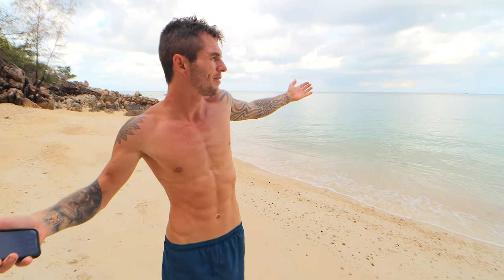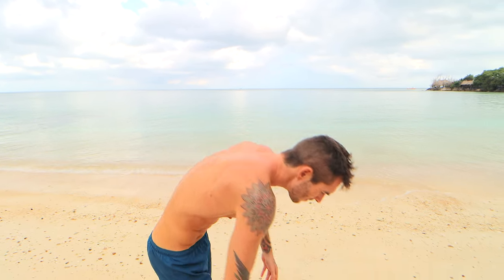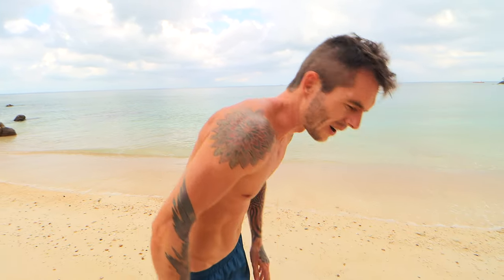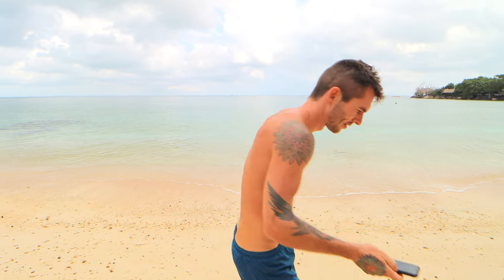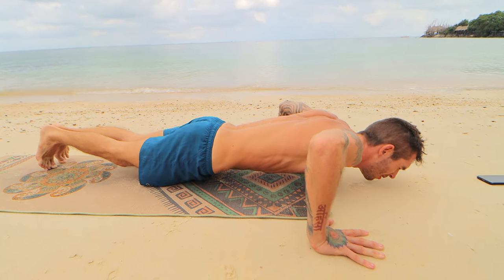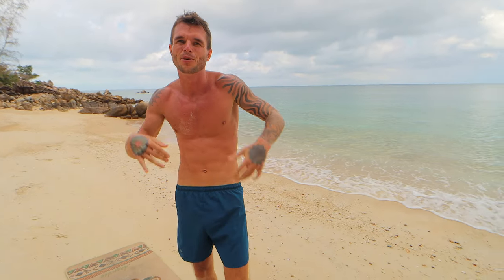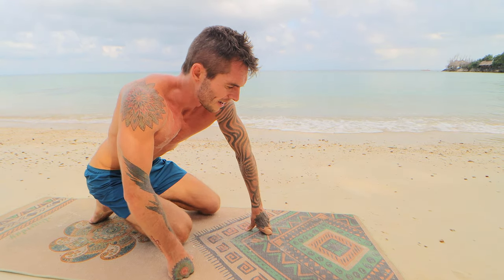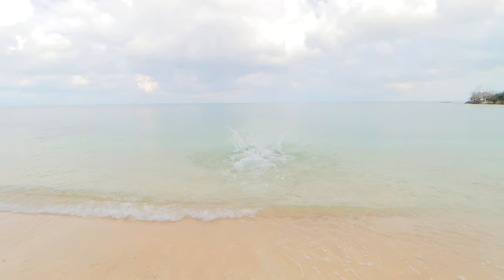Quarantine Upper Body Workout (NO EQUIPMENT BODYWEIGHT WORKOUT)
A lot of people across the globe still want to workout at the gym but due to the COVID-19 pandemic going on which has resulted in gyms being closed or they are stuck in Quarantine or self-isolation and cannot go anywhere to train outside their home.

So for the people in this type of situation, I decided to create a quarantine workout for you all today to follow along with me which is a full upper body push workout that can be done at home without any equipment at all, all you need is a floor!

You now have zero excuses now to not work out due to not having access to a gym because of this video and many other similar videos that I will be posting like this one soon, so you can still get fit, strong and go towards your fitness and body goals that you desire.

This workout can be modified for absolute beginners which I explain how to in this Quarantine Upper Body Workout video and it is also suitable for people who are more advanced as well as long as you do the exercises with perfect form, full range of motion, etc.

Get your gym wear on, get your phone ready to time your rest intervals and start watching this workout video NOW and follow along to get those GAINS!

My Microphones:
Audio-Technica AT4053B Microphone

My Laptop:
Apple MacBook Pro 2020 16 Inch